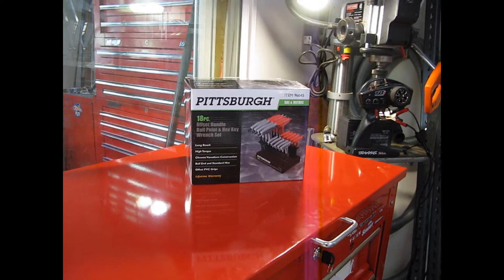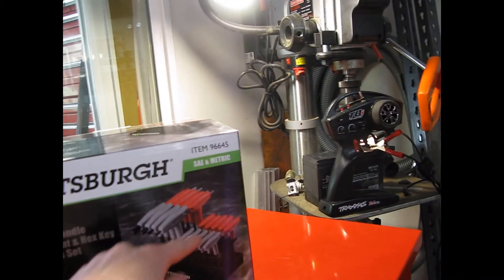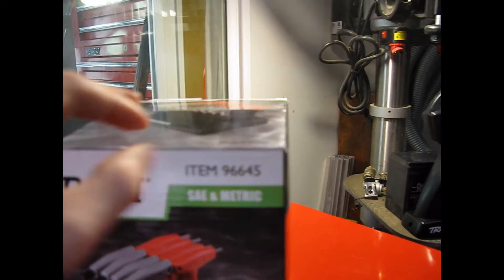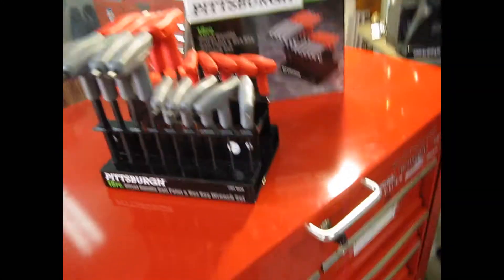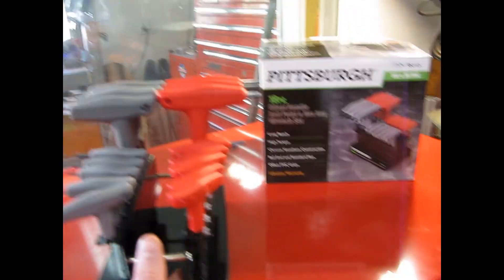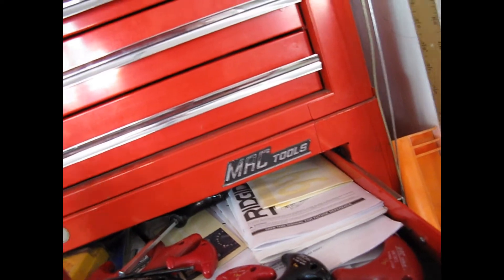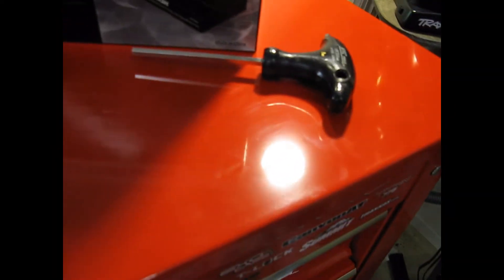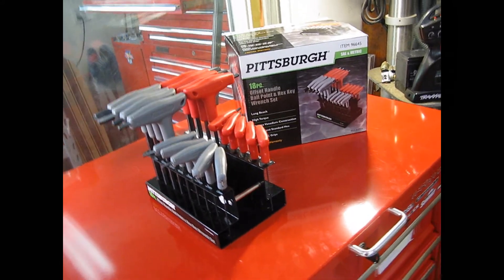REViEW ON THE HARBOR FRiGHT PiTTSBURGE SAE AND METRiC 18PC HEX KEY WRENCH SET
For only the $12.00 I paid it was worth it.